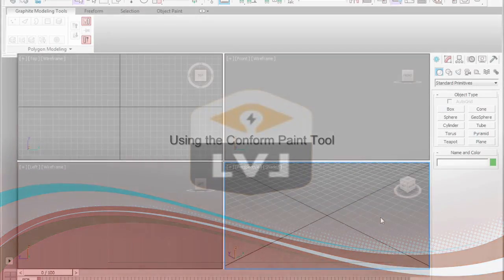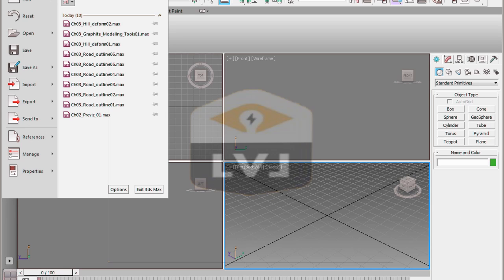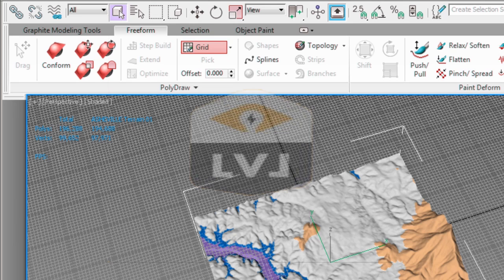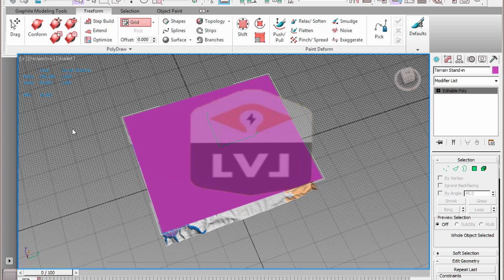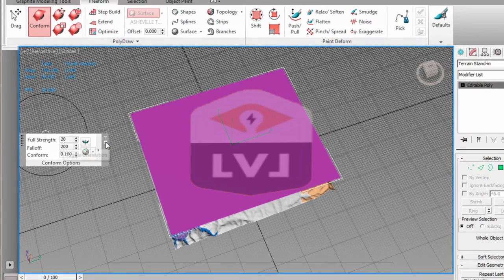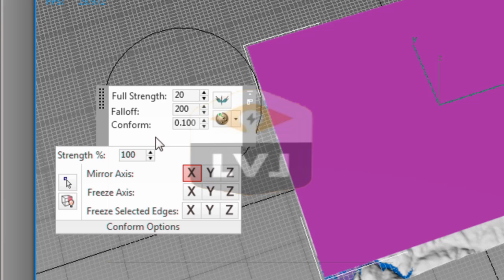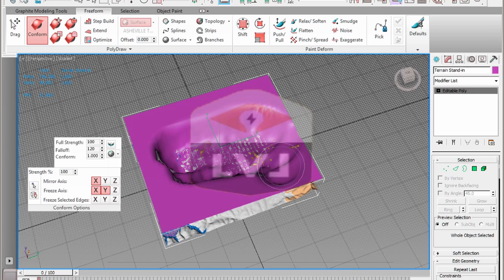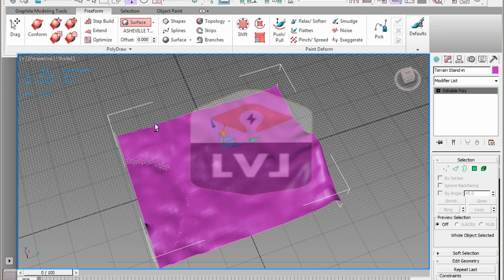Conform Paint Tool in 3DS Max Modeling